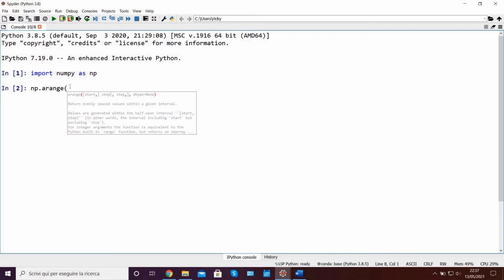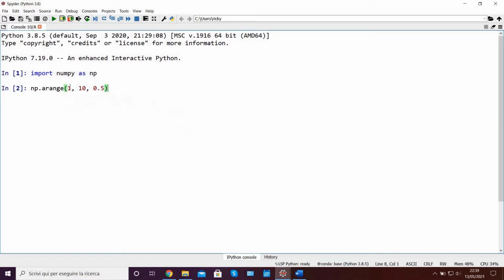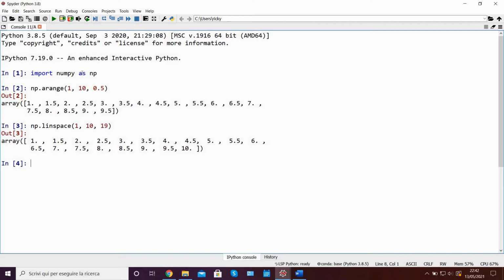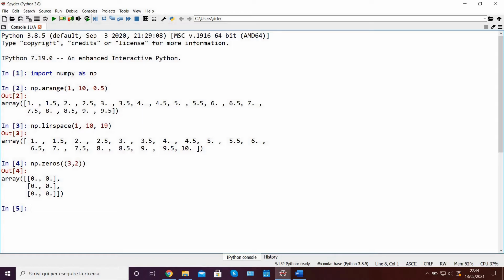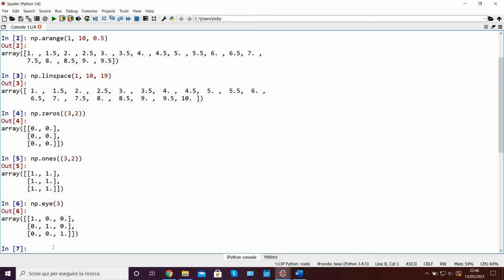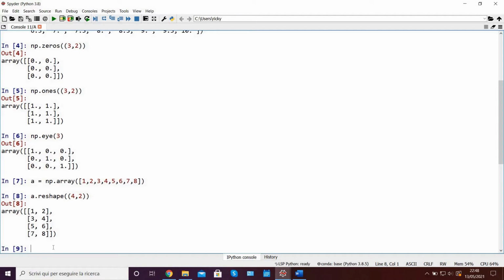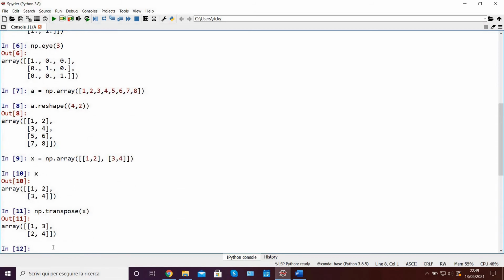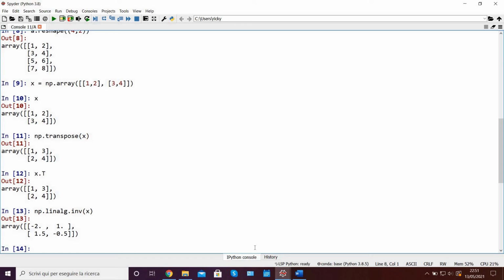Python Tutorial #17 - Numpy Ranges & Matrices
Discover how to create custom ranges and matrices using numpy.